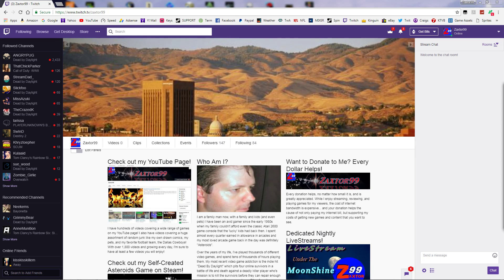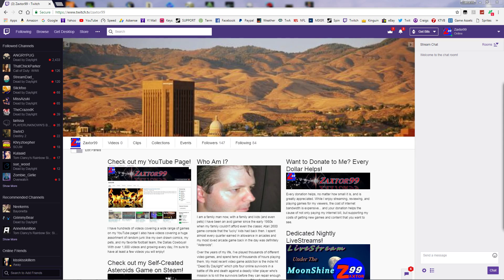Important Message Update: ALL My LiveStreams Moving to Twitch: Effective Immediately!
All my livestreams including my Livestreams Under the Moonshine with Zaxtor99 are moving to Twitch for live viewing, but that series and other livestreams will be uploaded to my Youtube channel HERE for viewing later.